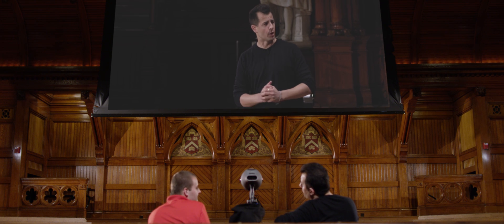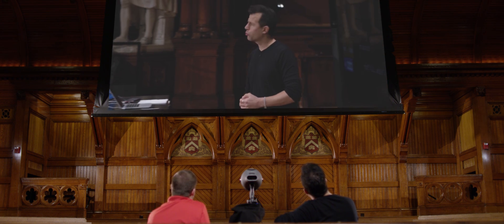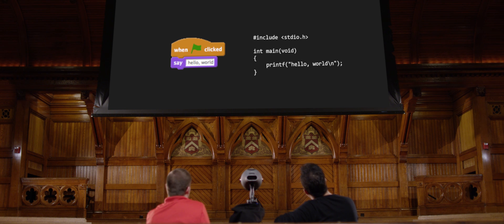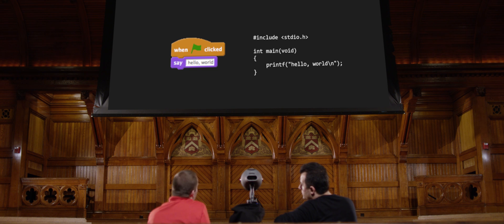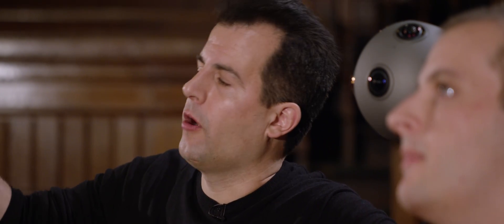CS50 Explained 2016 - Week 1 - Scratch VS C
This is CS50 Explained, wherein David J. Malan and Doug Lloyd watch CS50's lectures and discuss the pedagogy behind CS50 itself.